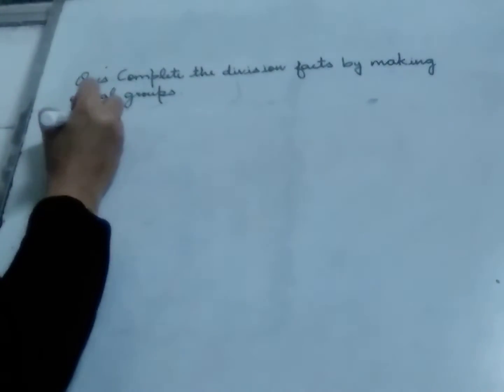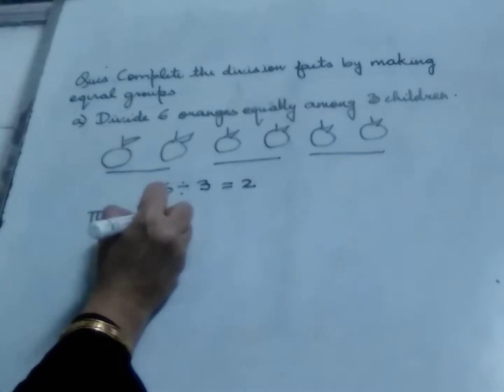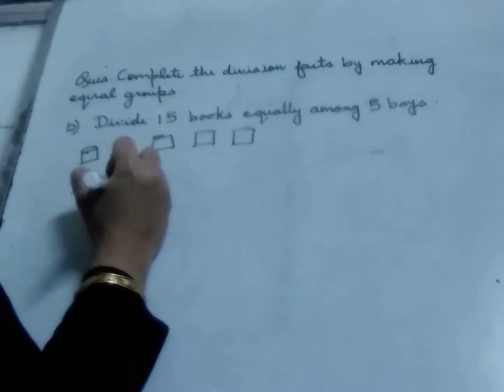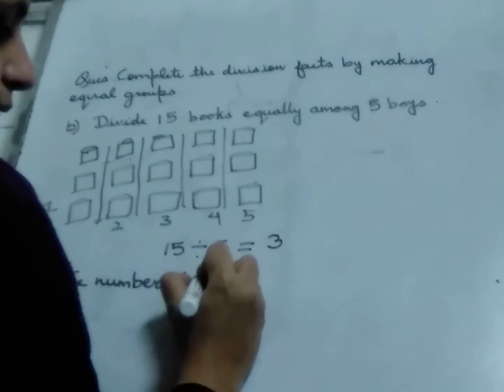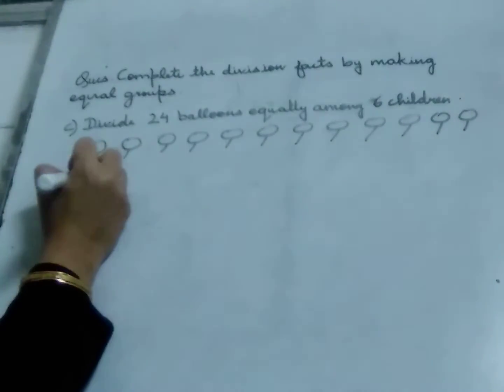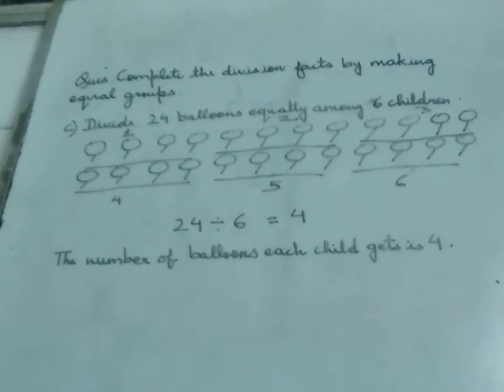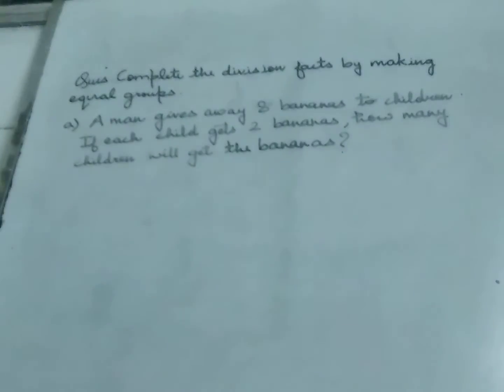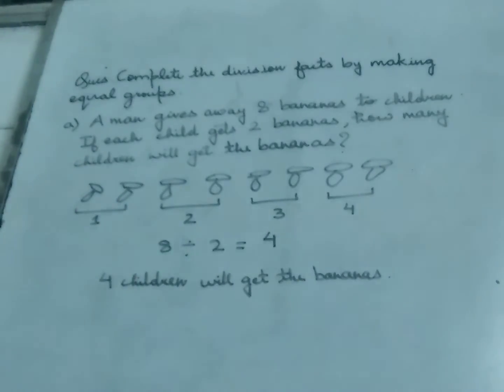Division lesson of Class 3 part -2